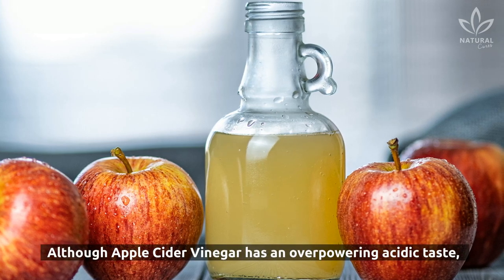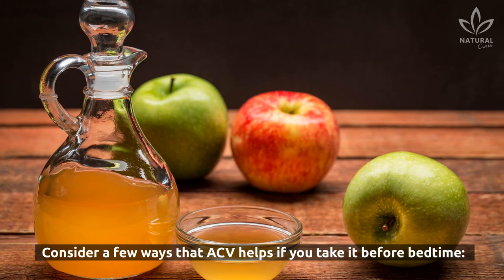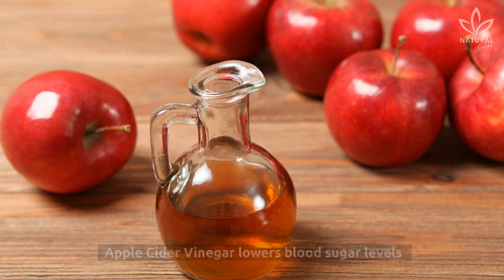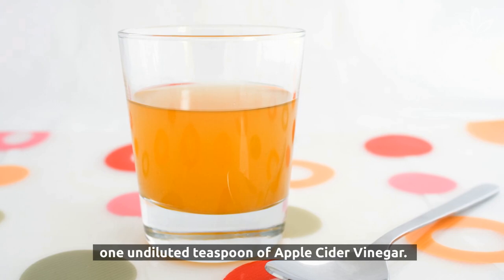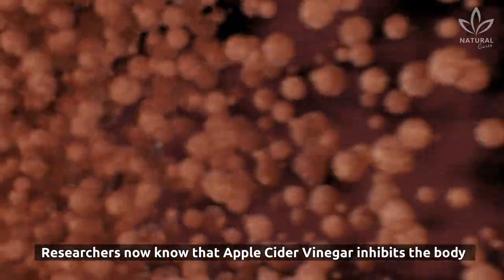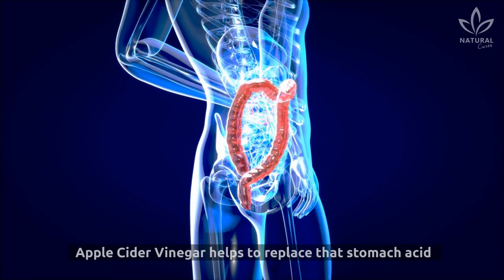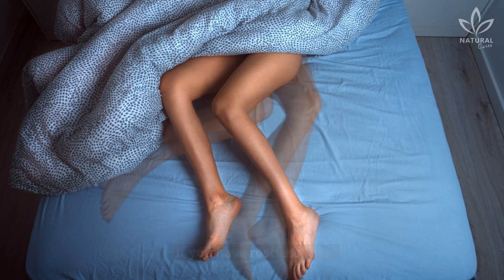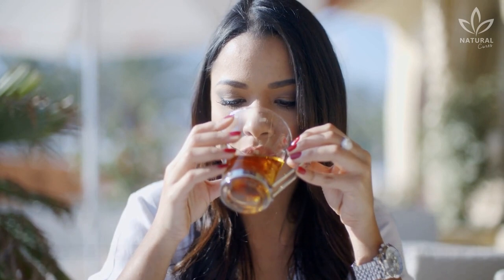Drink Apple Cider Vinegar Before Bedtime To Get These Amazing Benefits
Apple cider vinegar is a popular home remedy. People have been using it in cooking and medicine for centuries.

Many people claim that it can relieve a variety of health ailments, but you may be wondering what the research says about it.

Apple cider vinegar has several health-promoting properties, including antimicrobial and antioxidant effects.

There's also evidence that it may offer many health benefits.

In this video, some of the health benefits of apple cider vinegar before bedtime are presented.

Here are a list of videos about apple cider vinegar you might find useful too!

0:00 Introduction
0:52 Halitosis (bad breath)
1:10 Lower blood sugar
1:44 Hiccups
2:01 Sinus relief
2:20 Weight loss
2:53 Acid reflux
3:18 Sore throat
3:42 Restless legs
4:00 Upset stomach
4:20 Outro